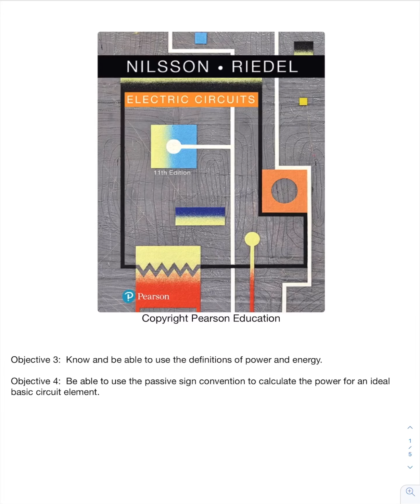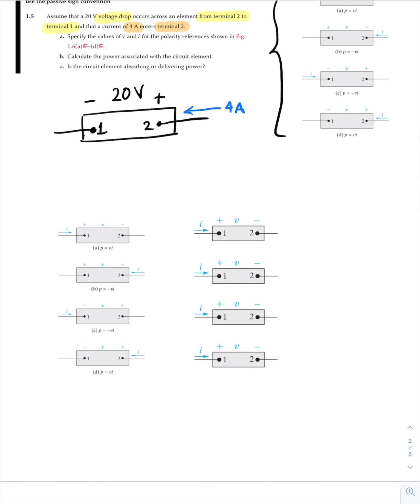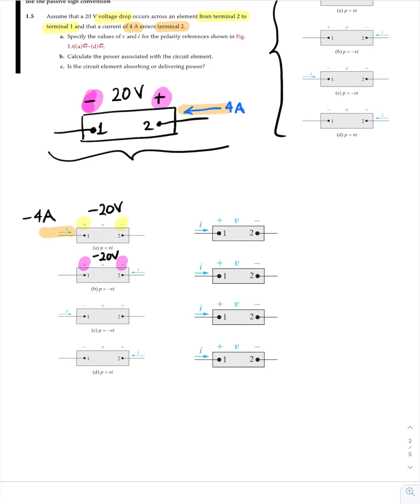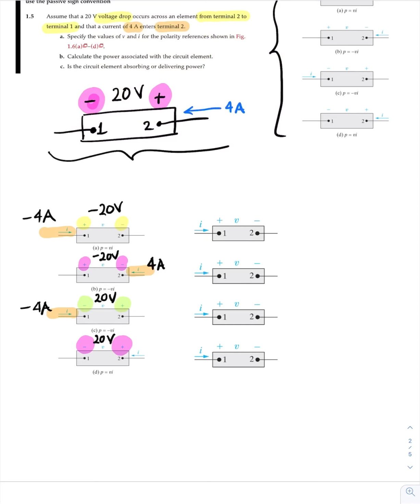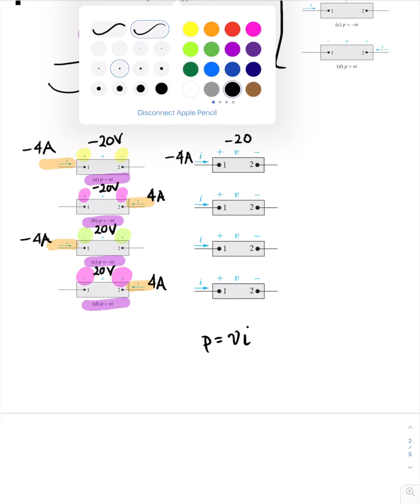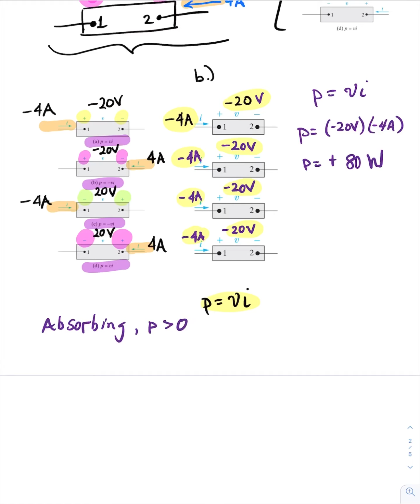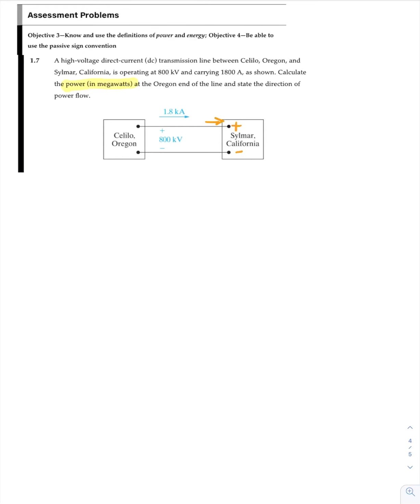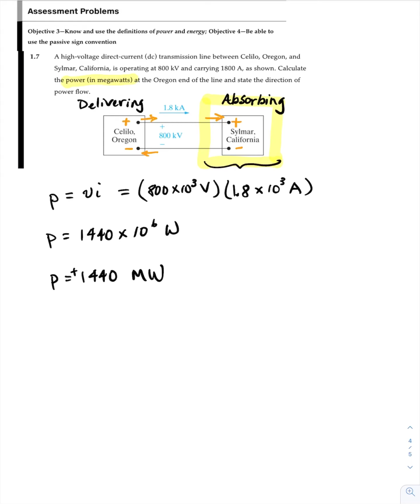Power and Energy Examples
Chapter 1 Power and Energy. This video includes example problems calculating power absorbed/dissipated or supplied. We will use our knowledge of the passive sign convention, voltage polarity, and current direction to determine if the circuit element is absorbing or supplying energy.